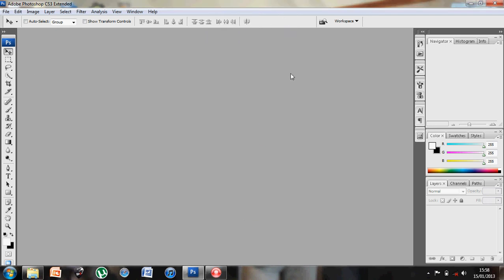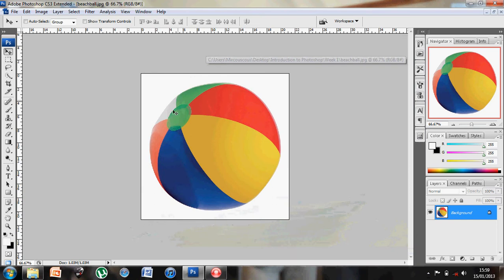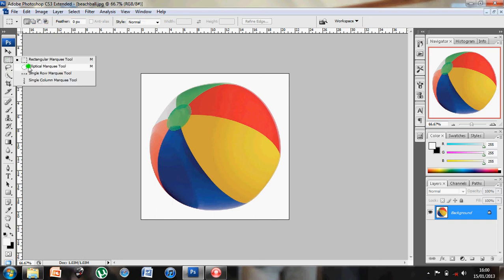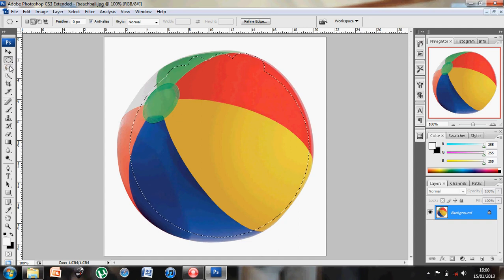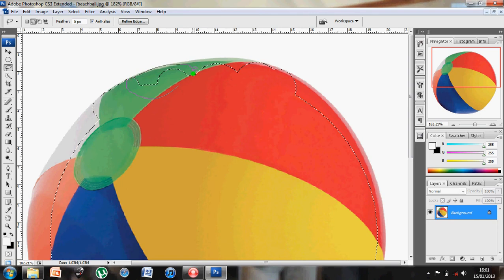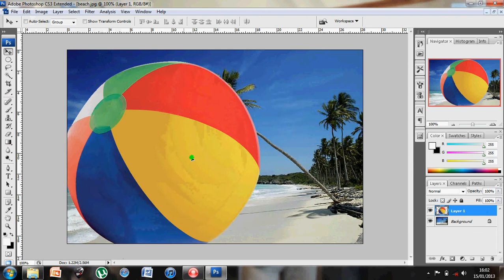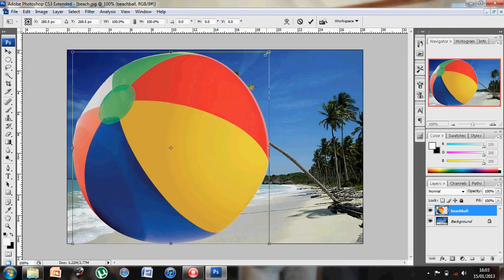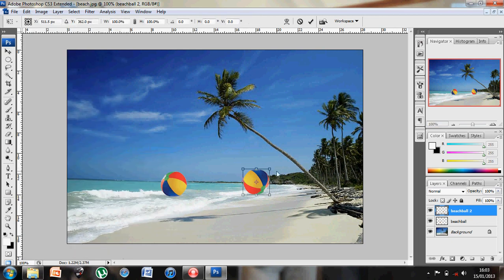lasso and circular selection tool